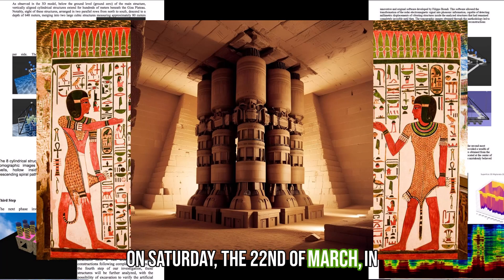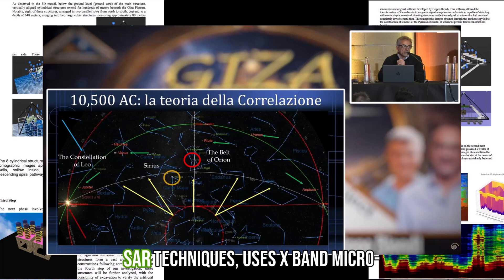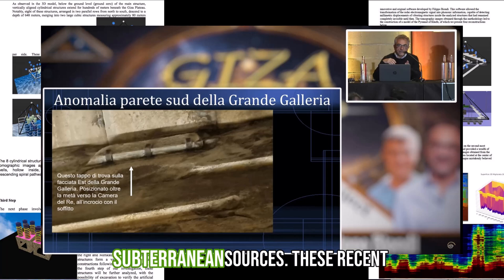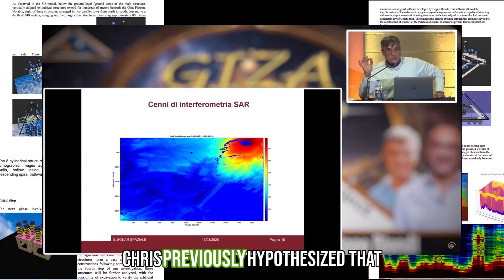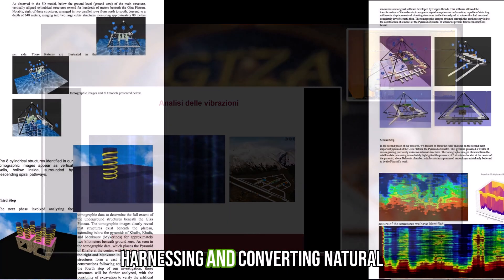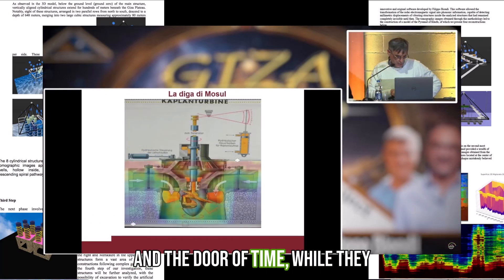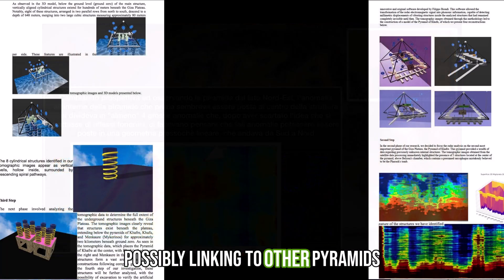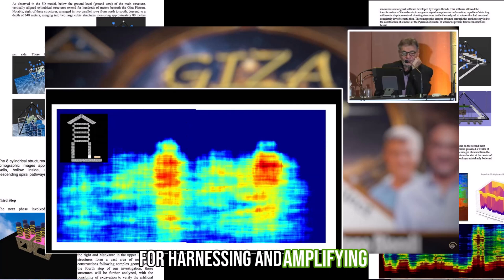Discovery of Secret Superstructures Beneath Pyramids of Giza Reverberates Around The Globe!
Uncover the secrets beneath the Pyramids of Giza, where recent discoveries are set to rewrite the history books forever! The Pyramid of Khafre, one of the most impressive architectural achievements of ancient civilizations, has been hiding enormous structures beneath its surface. Using cutting-edge technology, including muon scan results, researchers have made groundbreaking findings that are challenging our understanding of ancient Egypt.